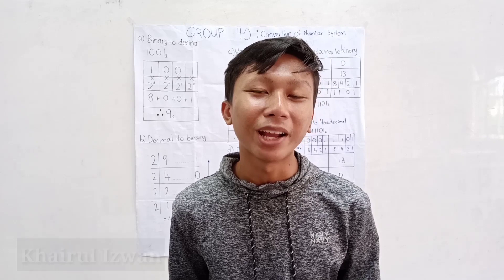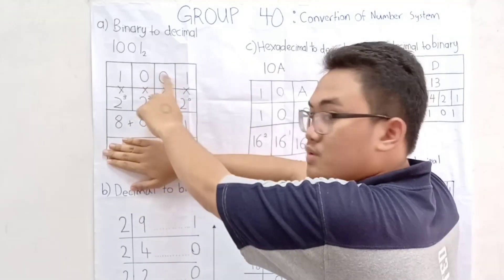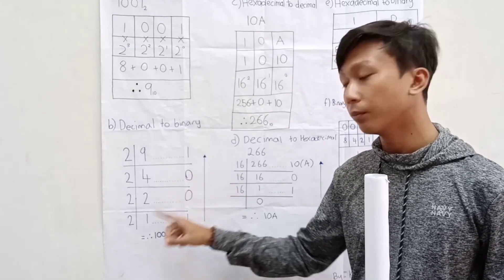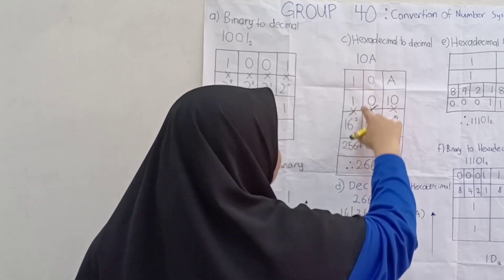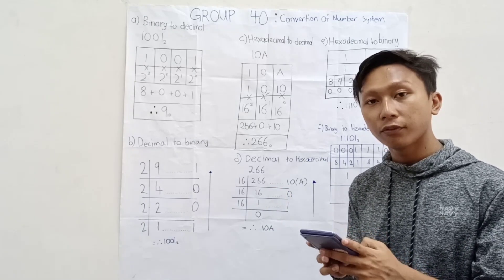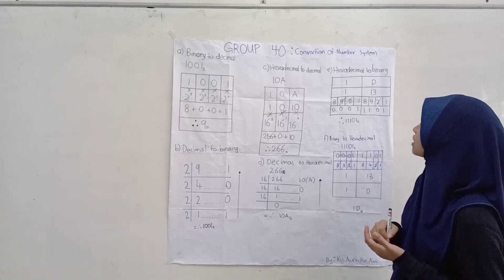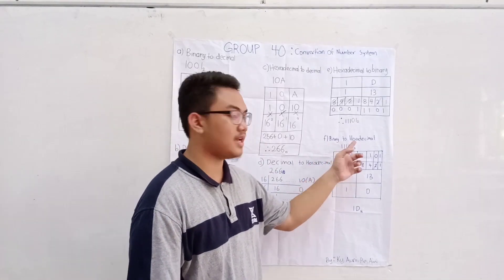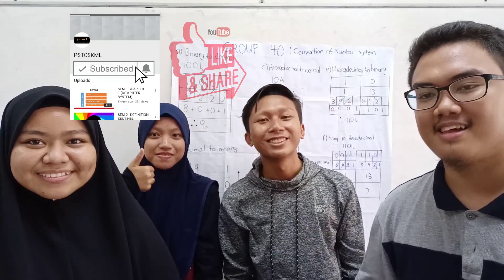SEM1 LECTURE Number System and Conversion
group 40 Shafie Khairul Auni Aimi